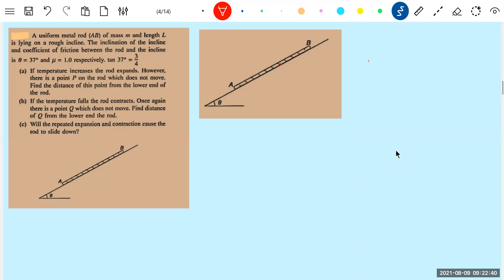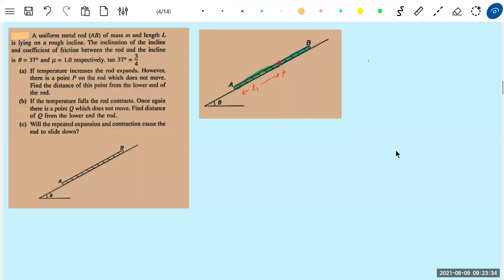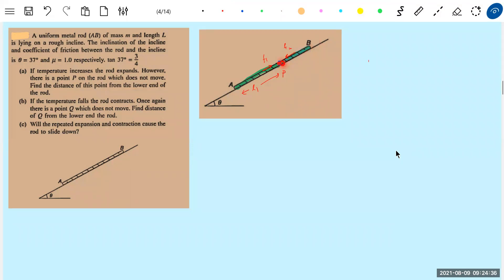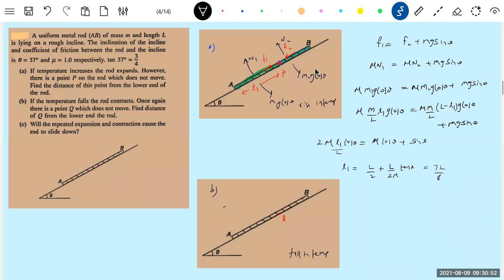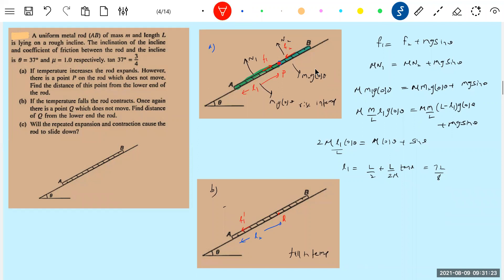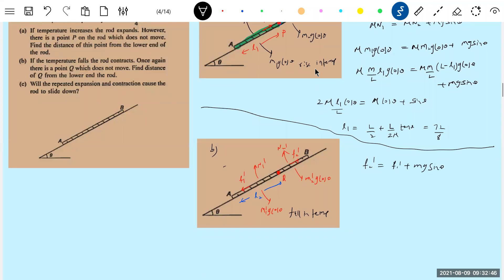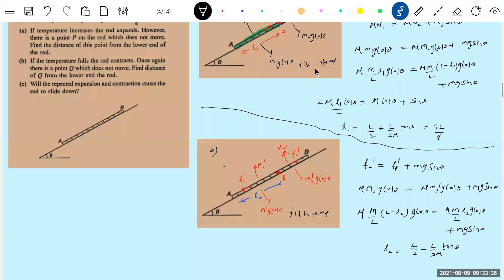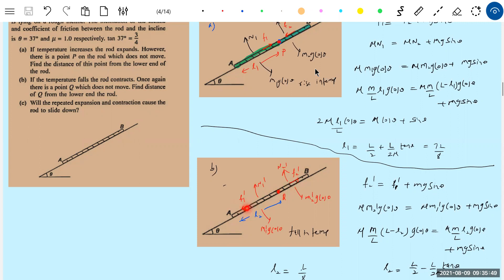24) A uniform metal rod (AB) of mass m and length L is lying on a rough incline. The inclination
of the incline and coefficient of friction between the rod and the incline is θ=37° and μ=1 respectively. tan 37° =4/5. (a) If temperature increases the rod expands. However, there is a point P on the rod which does not move. Find the distance of this point from the lower end of the rod.(b) If the temperature falls the rod contracts. Once again there is a point which does not move. Find distance of from the lower cnd the rod.(c) Will the repeated expansion and contraction cause the rod to slide down?

Thermal expansion of rod kept on a rough inclined plane | Physics JEE Advanced physicsnumericalshelp sridharsirphysics jeeadvancedphysics iitjeephysics jeeadvanced Thanx for watching this video😊 . Experience--20yrs ; Mentored below 100 and 1000 JEE Advanced Ranks.